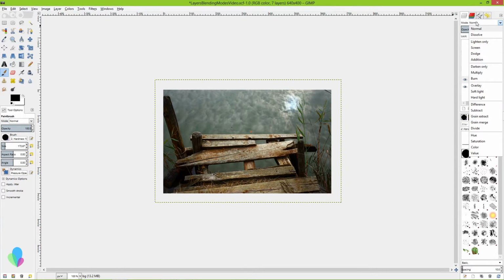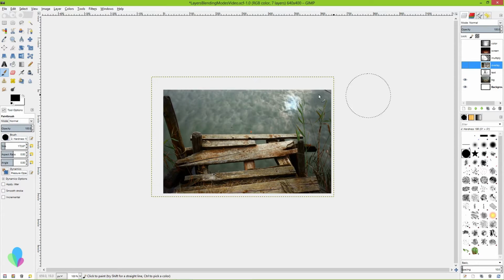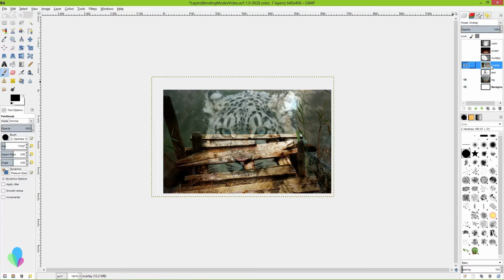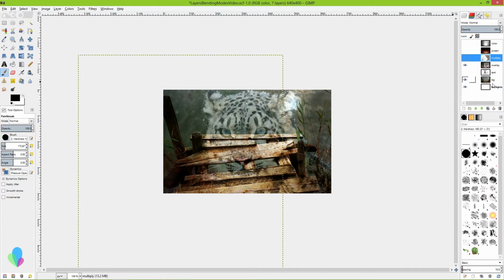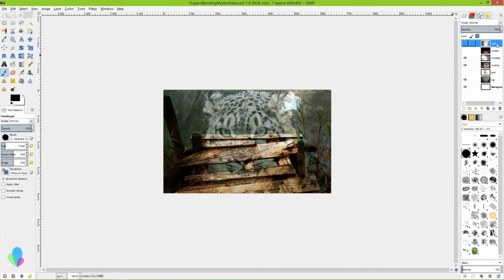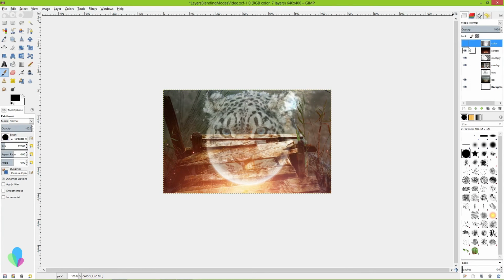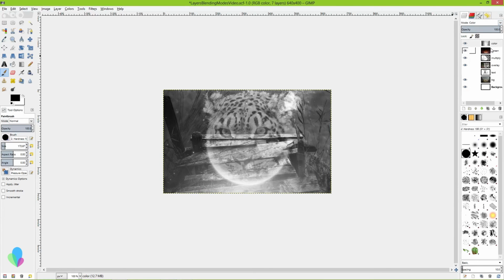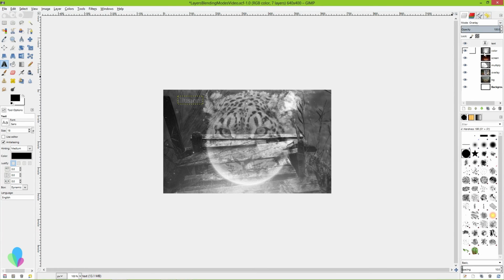Essential Blending Modes in GIMP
You can't live without blending modes when designing interesting visuals. In this video, I cover five of the most common (Normal, Overlay, Multiply, Screen, and Color) to get you started working with them.

You can now like LearnGIMP on Facebook, I occasionally give out free downloads from there.

Or Twitter, where I link to interesting and useful resources and ask philosophical questions